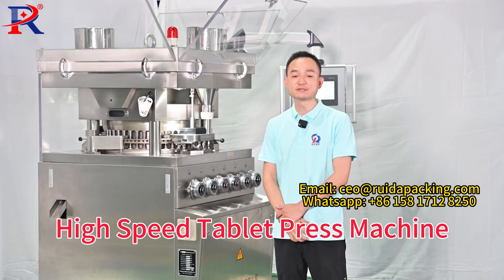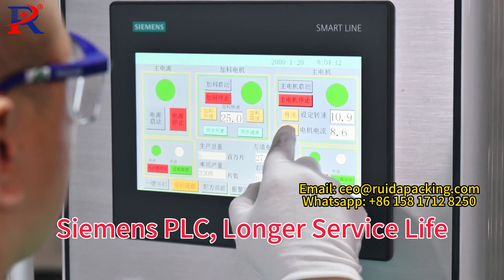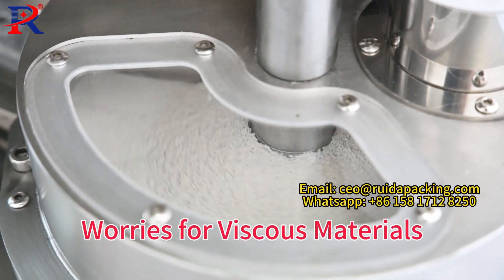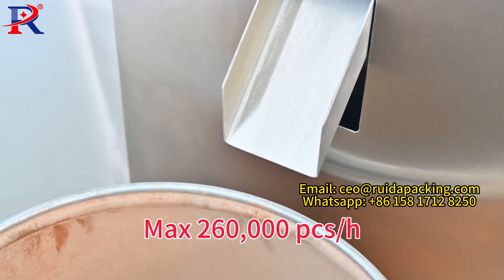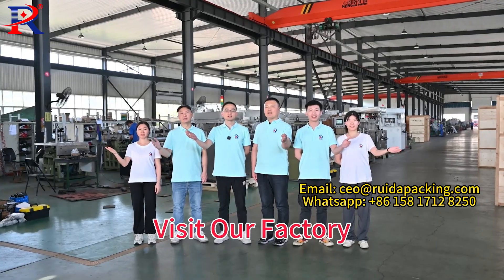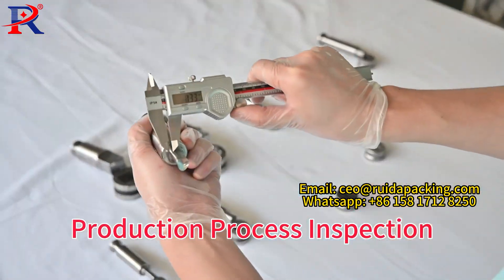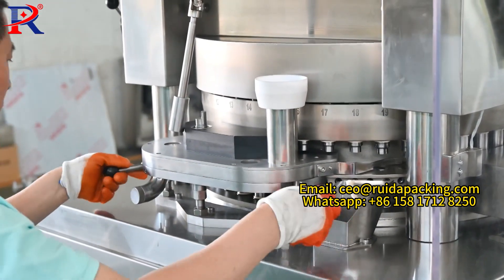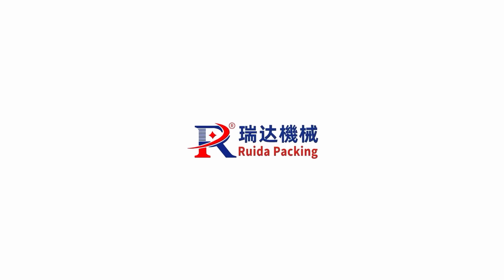ZP-41/55 High Speed Rotary Tablet Press Machine